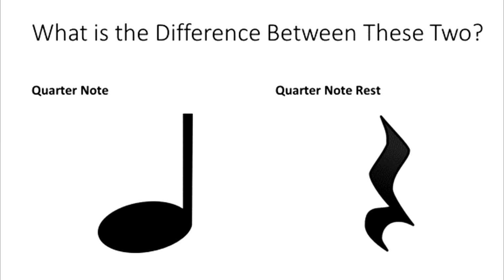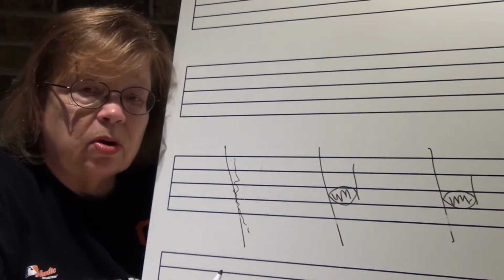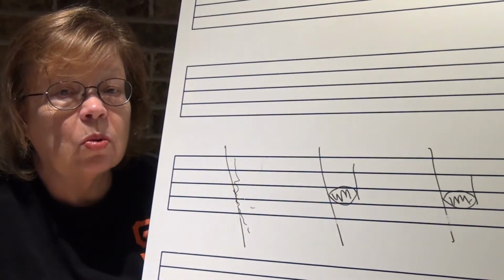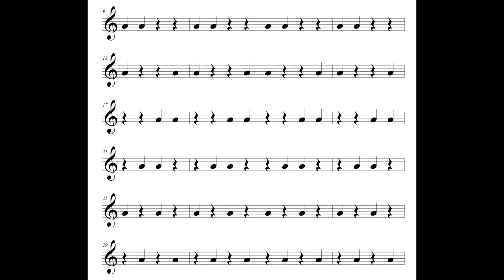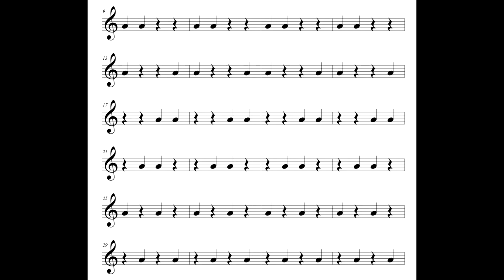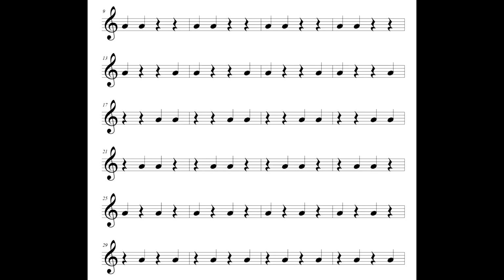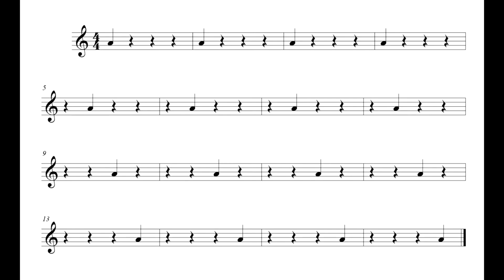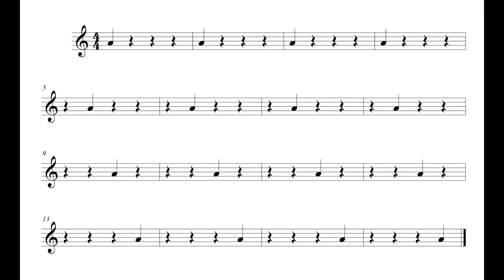Rhythm Lesson 2 -- The Quarter Note and The Quarter Note Rest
This is rhythm for anyone! Includes instruction and practice exercises to keep you right on the beat!